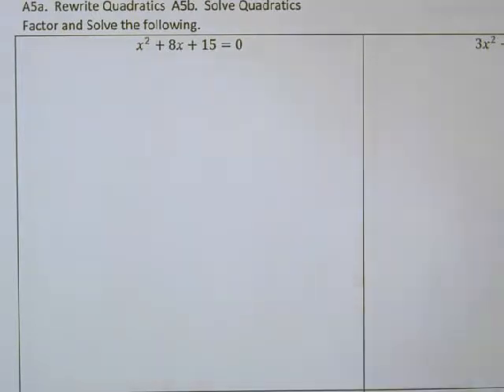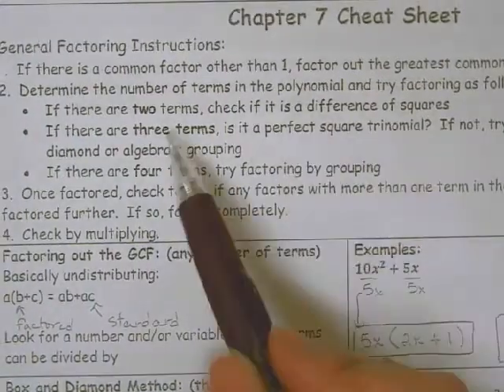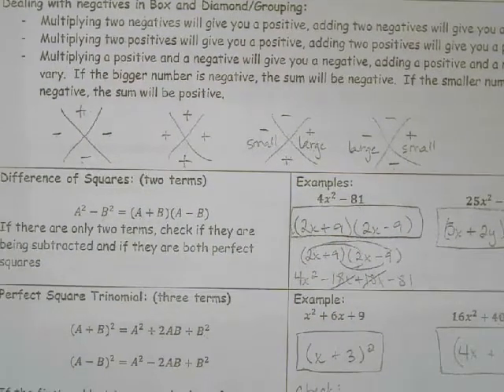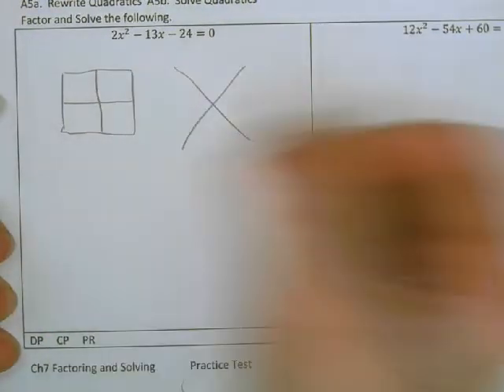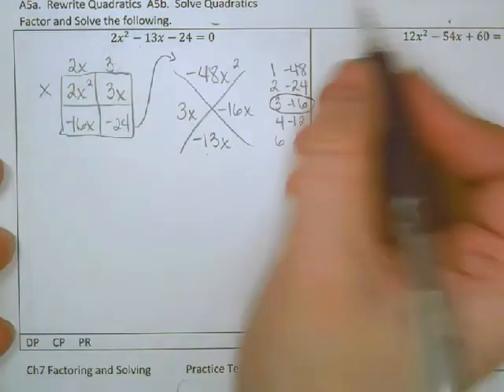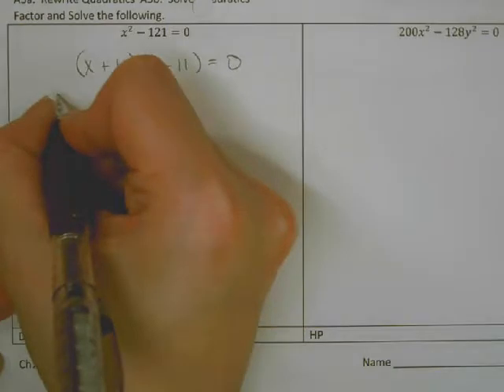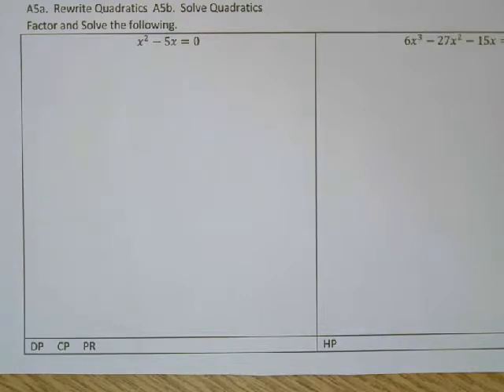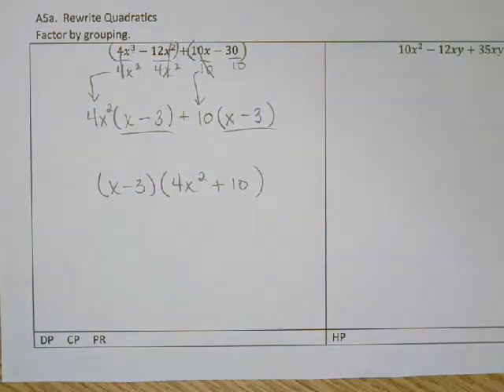BA7 Practice Test Step by Step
Factoring and Zero Product Property